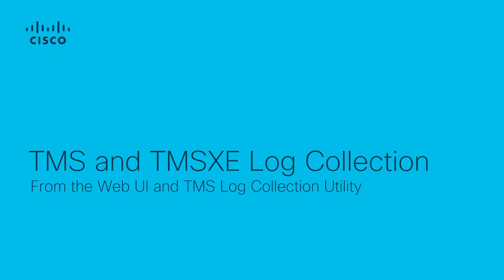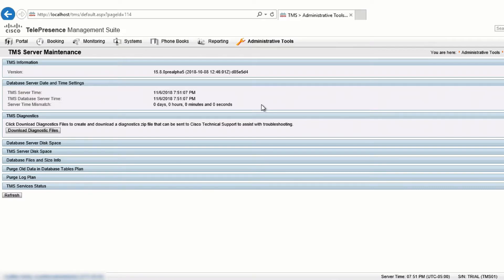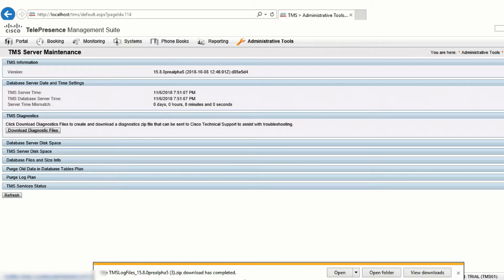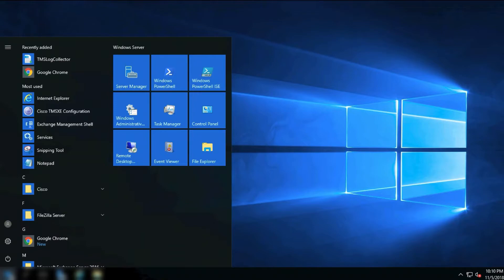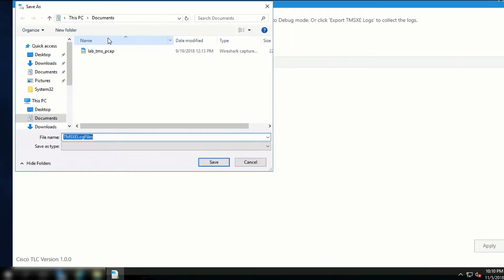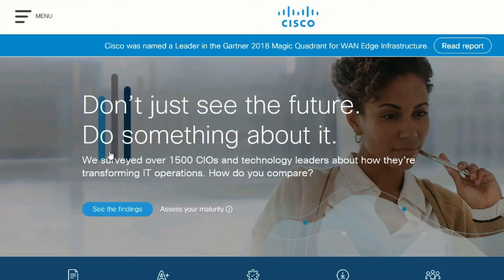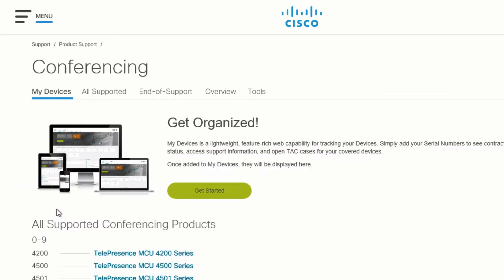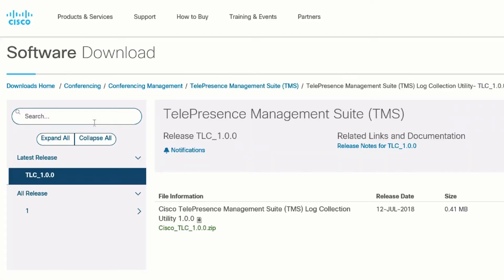Downloading the TMS Diagnostic Log Bundle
This video demonstrates how to download the log bundle from a Cisco TelePresence Management Suite (TMS) using either the web GUI or remote desktop.